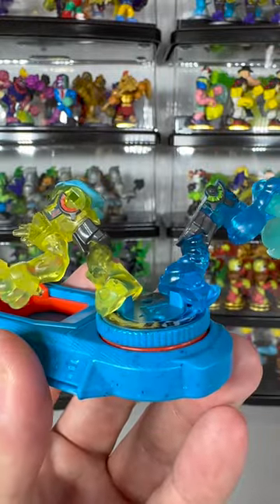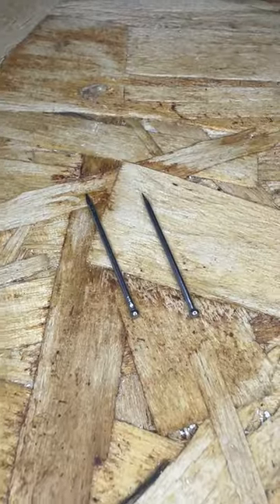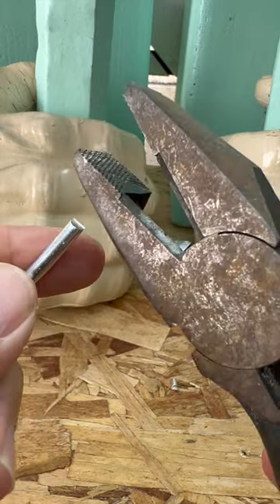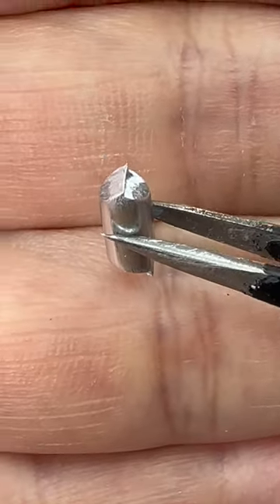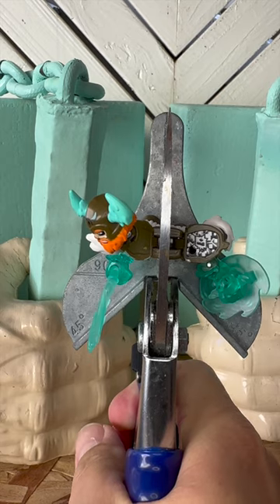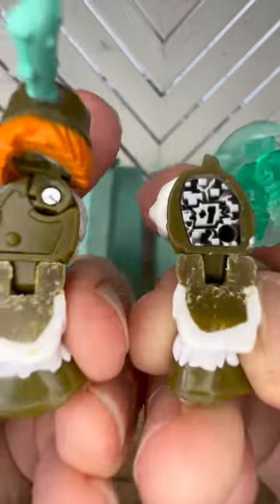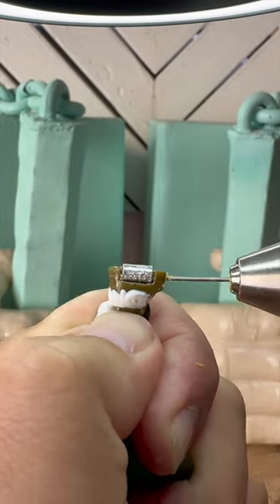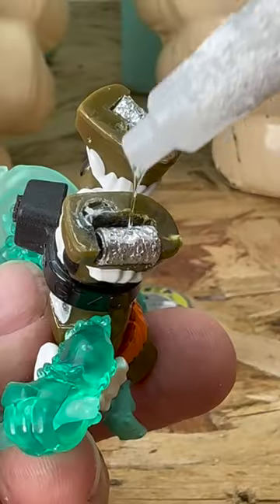How To Make A Custom Akedo Warrior Super Splitter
Guys, just when my arm started to feel a little better (it's still sore I really messed it up bad this time) I got sick! I had made and filmed a complete custom akedo video but when it came time to write and read the script I just couldn't do it. Between my lack of focus and coughing, it was going to be bad. And since that was going to be my only video this weekend because of all my health problems, I had no choice but to film a short video for you guys. I hope you like it. It's the first short video that I really put a lot of time and effort in and am proud to put it on our main channel. I'm going to try to film at least one more short this weekend then I'm fully expecting to be back to my normal schedule next weekend. Thank you everyone so much for your patience and understanding.

BUY NEW AKEDO WARRIORS BEAST STRIKE HERE!

Legends of Akedo Beast Strike Serpent Fury Arena. Battle Your Warriors and Battle Your Beasts to Win! with 40+ Real Sound Effects and Lights and 2 Exclusive Warriors

Legends of Akedo Beast Strike - Official Rules Bite Strike Starter Pack - 3 Mini Battling Warriors with Training Practice Piece and Exclusive Joystick Controller.

Legends of Akedo Beast Strike - Official Rules Claw Strike Starter Pack - 3 Mini Battling Warriors with Training Practice Piece and Exclusive Joystick Controller.

Legends of Akedo Beast Strike Battling Giant Titan Flyswat. Mini Battling Warriors. Armor Explodes Off During Battle. Ready, Fight, Split Strike.

Legends of Akedo Beast Strike Battling Giant Gold Tusk. Mini Battling Warriors. Armor Explodes Off During Battle. Ready, Fight, Split Strike.

Legends of Akedo Beast Strike Battling Giant Shadow Roach. Mini Battling Warriors. Armor Explodes Off During Battle. Ready, Fight, Split Strike.

Legends of Akedo Beast Strike Battling Giant White Paw. Mini Battling Warriors. Armor Explodes Off During Battle. Ready, Fight, Split Strike.

BUY TMNT AKEDO WARRIORS HERE!

Legends of Akedo Teenage Mutant Ninja Turtles. Mini Battling Warriors Versus Pack Michelangelo Vs Bebop

Legends of Akedo Teenage Mutant Ninja Turtles. Mini Battling Warriors Versus Pack Raphael Vs Krang

Legends of Akedo Teenage Mutant Ninja Turtles. Mini Battling Warriors Versus Pack Leonardo Vs Rocksteady

Legends of Akedo Teenage Mutant Ninja Turtles. Mini Battling Warriors Versus Pack Donatello Vs Baxter Stockman

Legends of Akedo Teenage Mutant Ninja Turtles Battle Arena with 35+ Battle Sound Effects and 2 Exclusive Battling Mini Warriors - Leonardo and Shredder